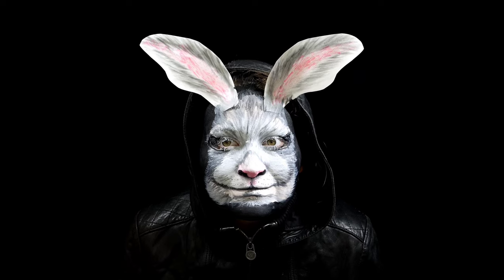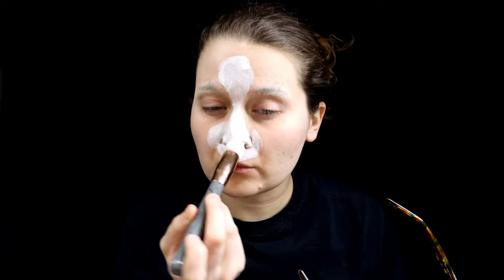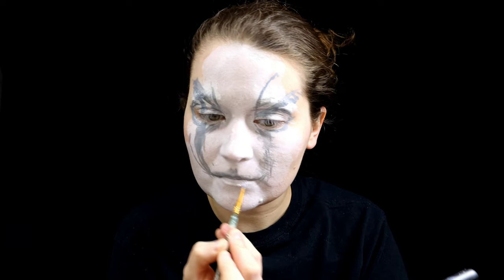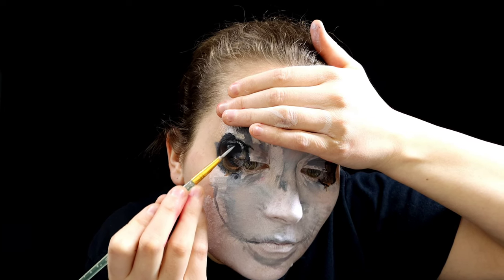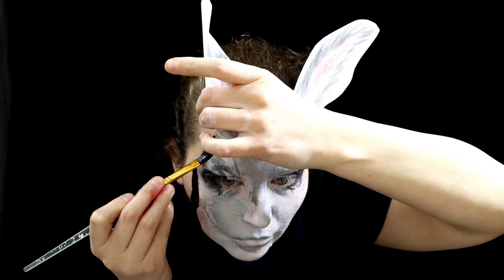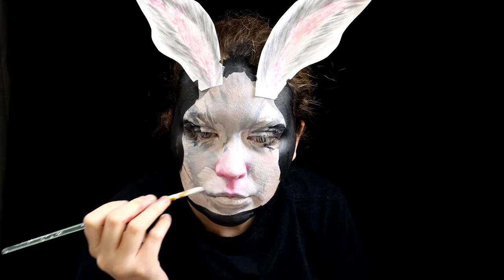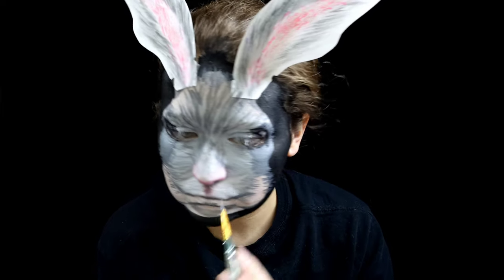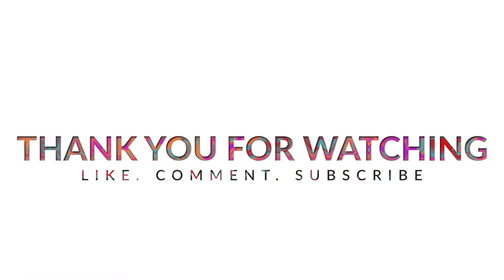Cursed Rabbit Makeup Tutorial 🐇🐰 | How to Do Realistic Rabbit Makeup | Rabbit Face Paint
Howdy all,
Here is my tutorial on how to do realistic rabbit makeup that you might have seen in one of my recent shorts.

This makeup took me just about 3 hours to complete and was a lot of fun! It came out kind of spooky and looks real from a distance 😬.